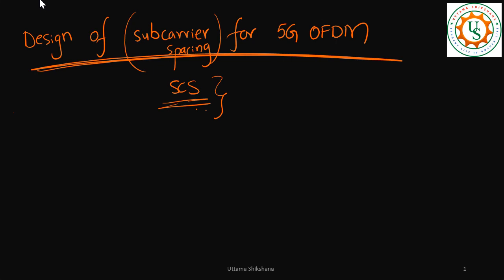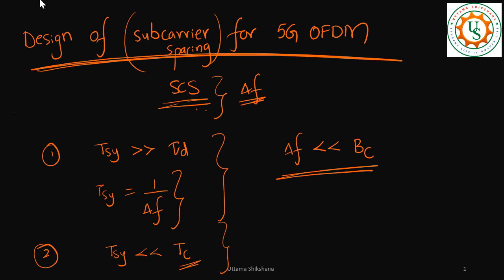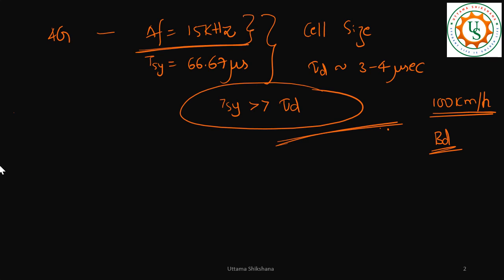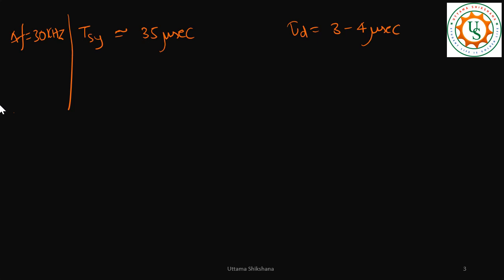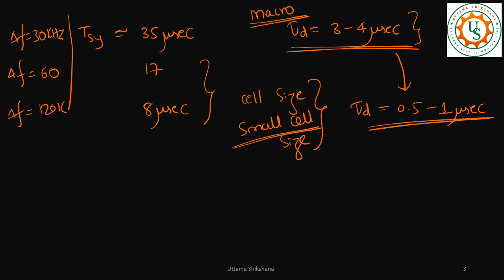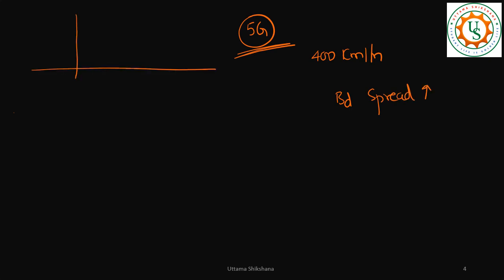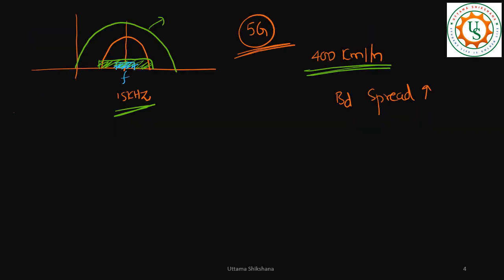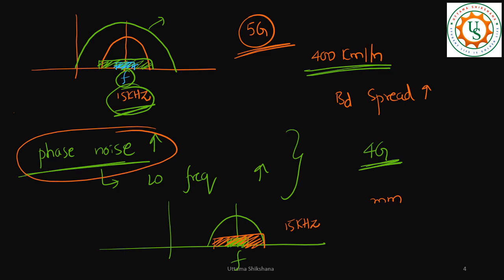[Series #3_11] 5G OFDM - Subcarrier Spacing (SCS) Design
This is the Part - 11 of OFDM Concepts or Design

Concepts Covered in this Series 3x:
Bandwidth scalability from 1G 2G 3G and 4G
How is severe ISI introduced in wireless frequency selective fading channel?
Delay Spread
Flat Fading Channel
How is ISI reduced in wireless frequency selective fading channel?
Single Carrier system
Up Conversion
Down Conversion
Design of FDM and it's disadvantages
Why is Guard band required in FDM??
Design of OFDM and block diagram of OFDM
Difference between FDM and OFDM
Shifting the subcarriers by half bandwidth so that the entire baseband is centered at DC
Choosing FFT size in OFDM for faster processing
Null subcarriers at the bandwidth edge in OFDM to cater filter roll-off
Sampling frequency calculations and it's advantage to cater filter roll-off
Advantages of shifting the signal to center around DC - Avoids in designing wide band filters
4G OFDM Grid or Resource Grid (3GPP TS 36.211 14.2v section 5.2.1)
What is One OFDM Symbol vs one IQ
What is RB
RE (Resource Element) Mapping
Cyclic Prefix requirements (CP addition block) design
Does OFDM increase data rate when compared to single carrier system? | If so, how ?
BW, FFT Size, CP, Guard Band, Fs - Design of various parameters for OFDM
Subcarrier Spacing (SCS) Design for 4G OFDM
5G OFDM - Subcarrier Spacing (SCS) Design

Upcoming videos in this series:
How does OFDM waveforms look like in TD and FD domain
Matrix form of OFDM